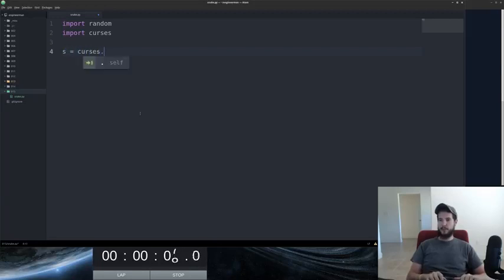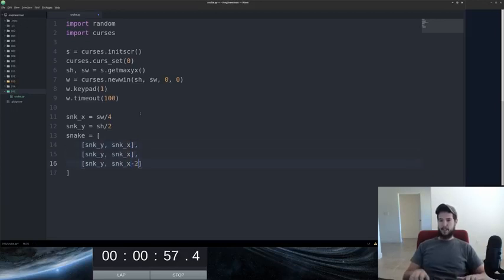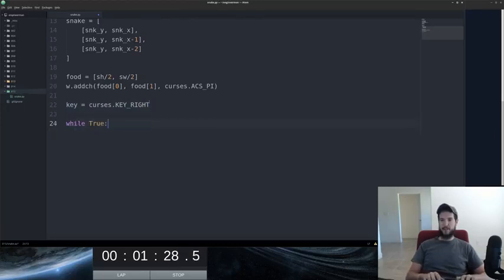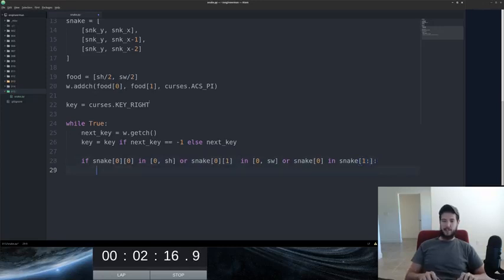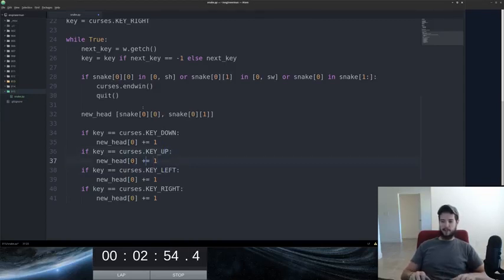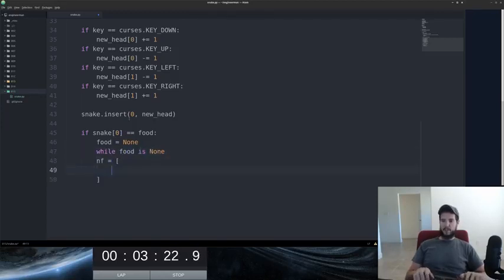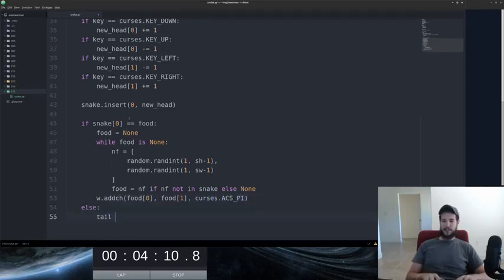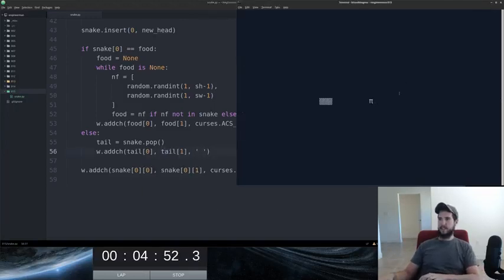Creating a snake game with python in under 5 minutes.